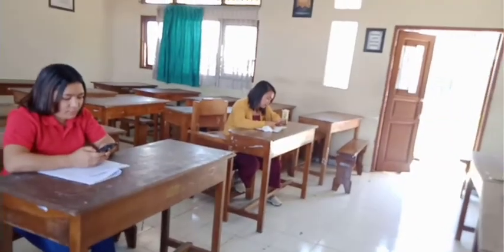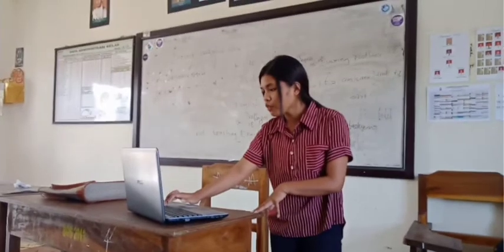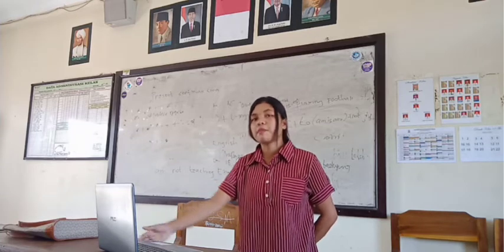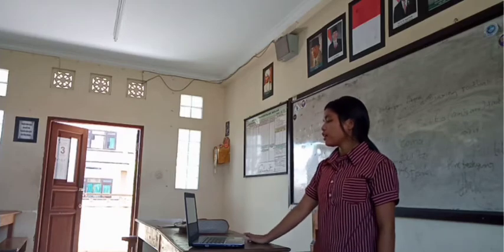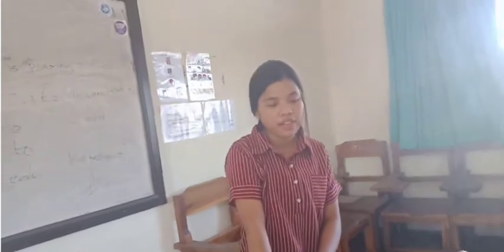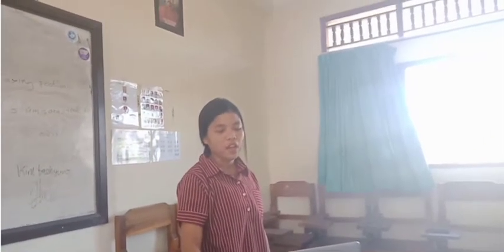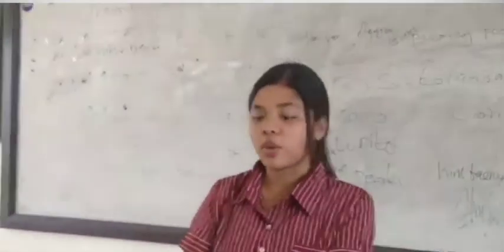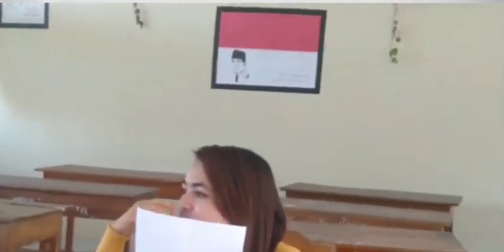Reflective Teaching Practice